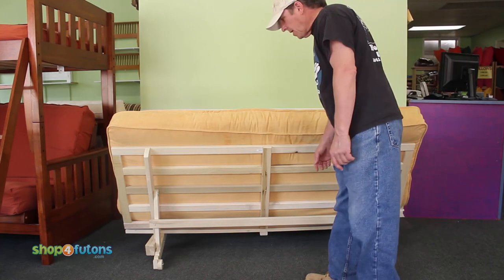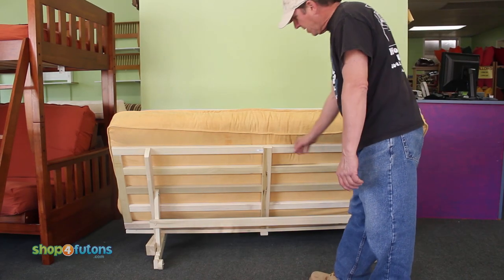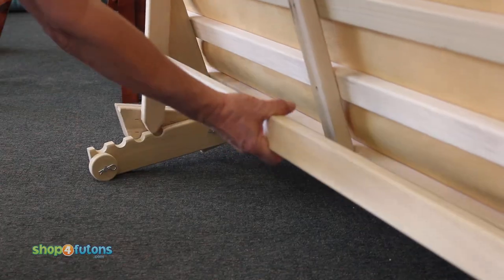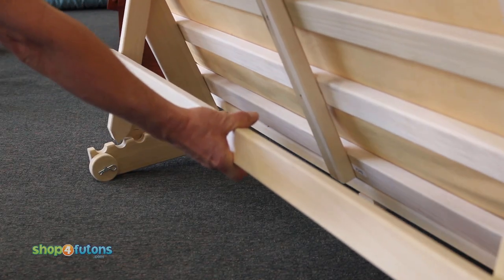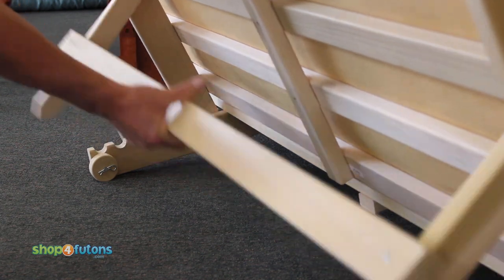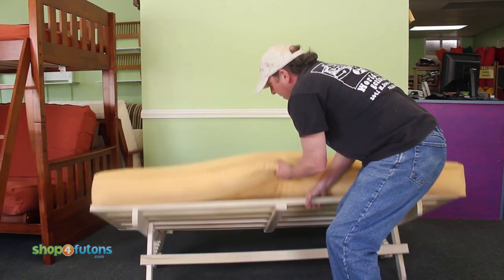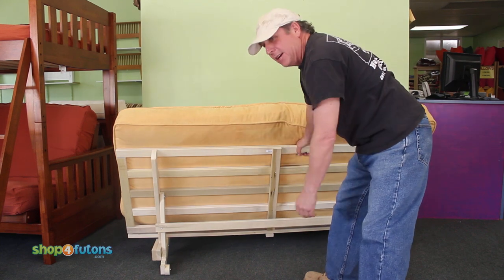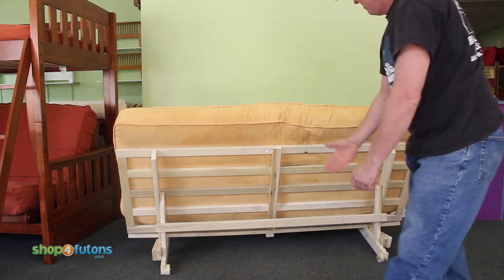How to Operate a Bi-Fold Futon Sofa Bed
David shows us how to use our bi-fold futon sofa bed, changing it from its upright position, to the bed position, and back up into the sofa.